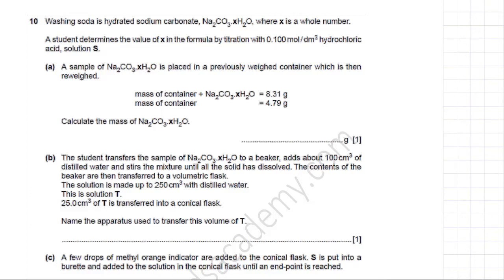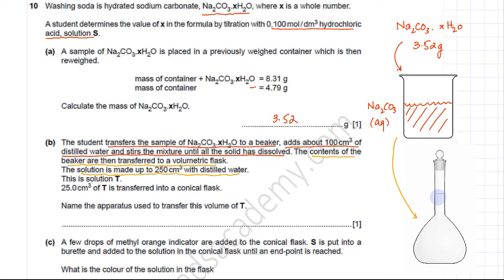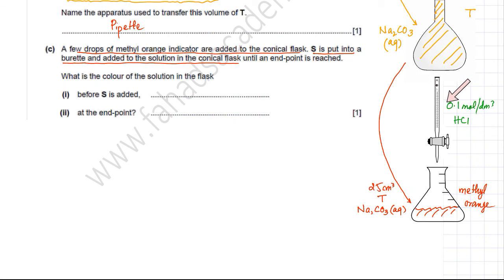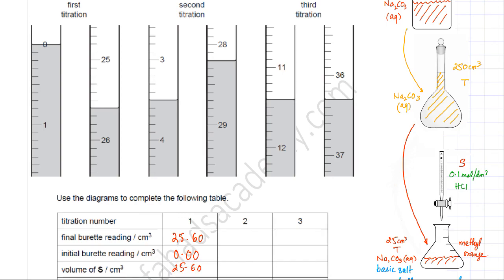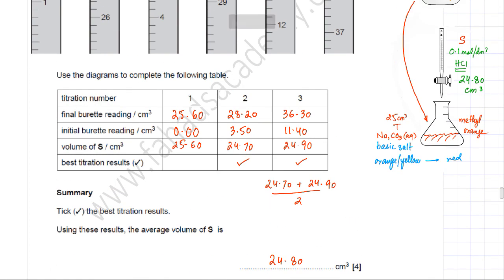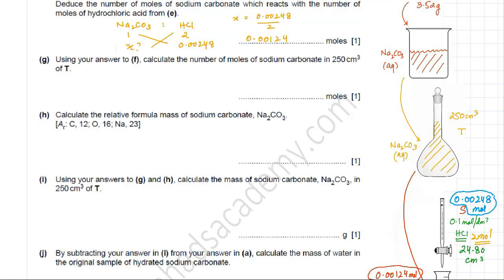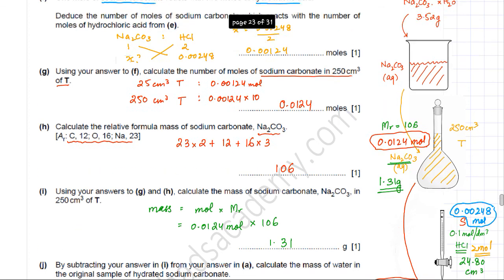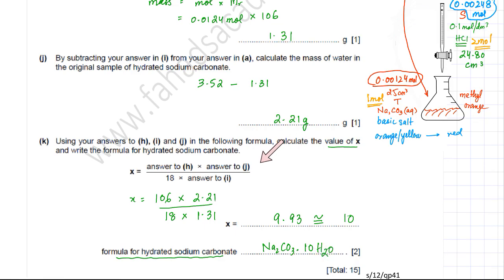1-Moles & Titration : ATP Questions, Find Water of Crystallization (s/12/qp41)